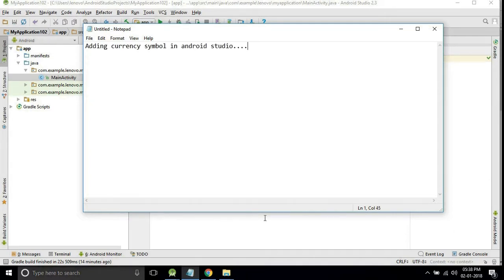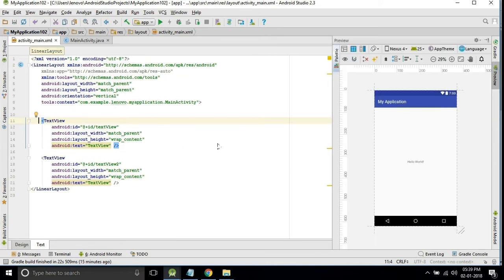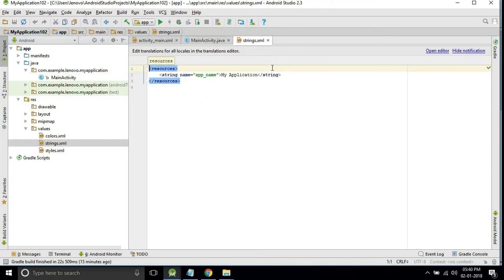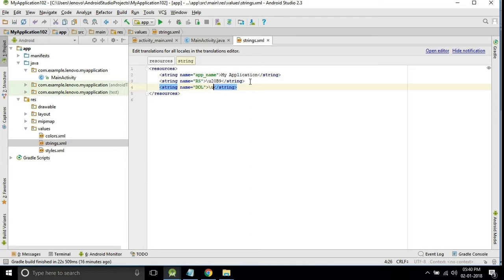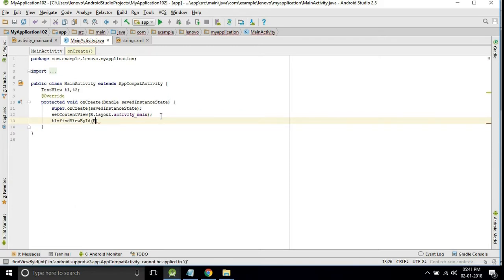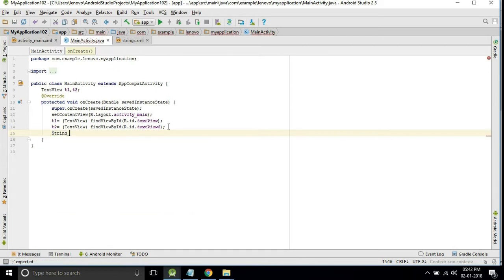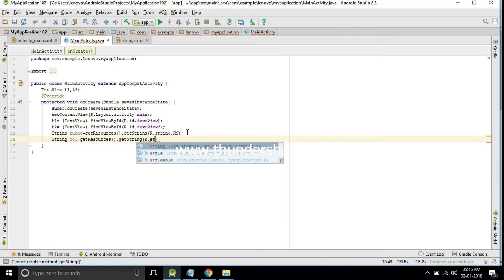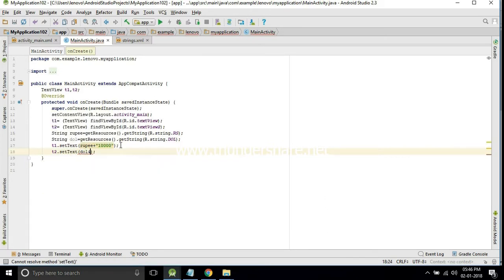Applying currency symbol in android studio.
This video shows how to add currency symbol into your application.